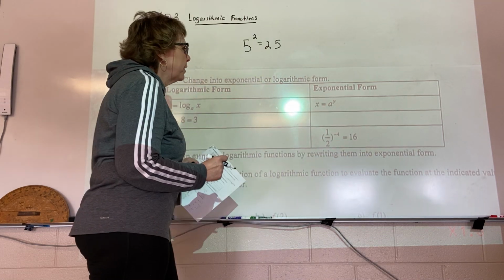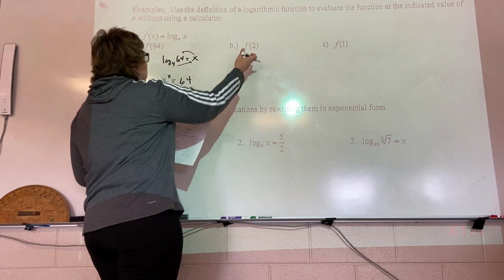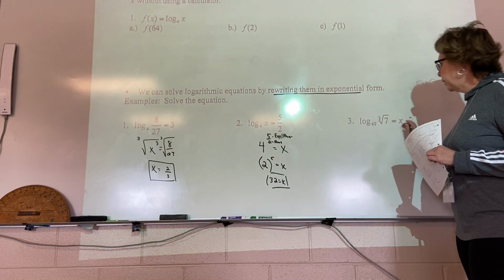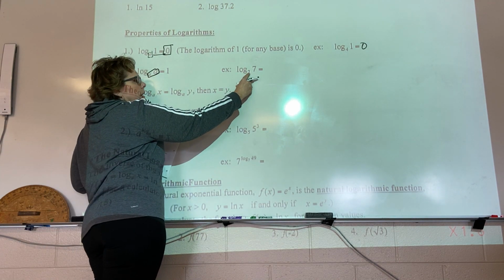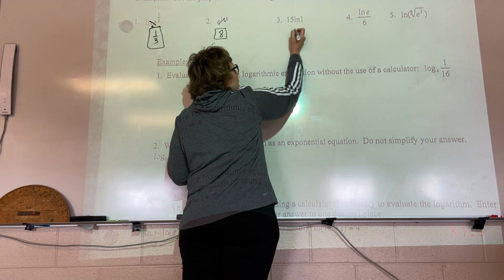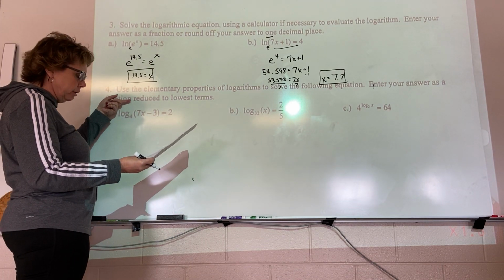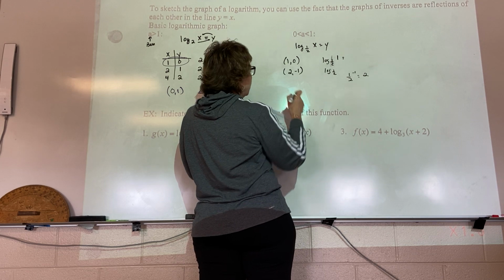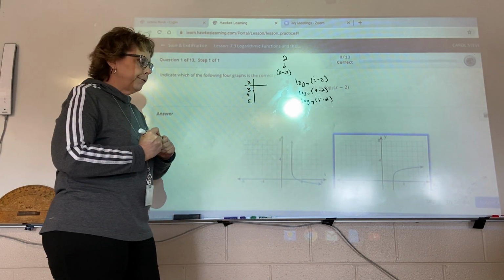Mrs. Stevens College Algebra 7.3 Lecture Logarithms